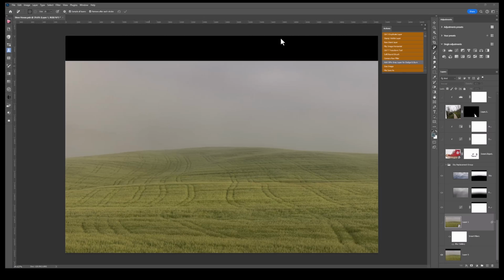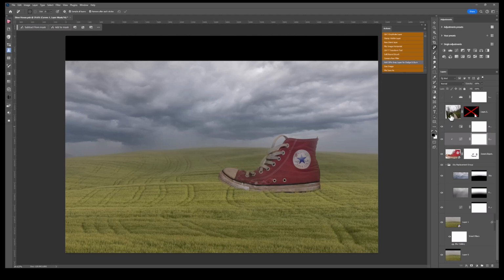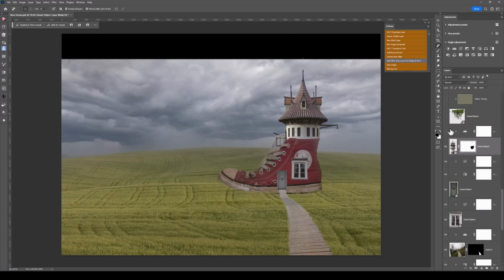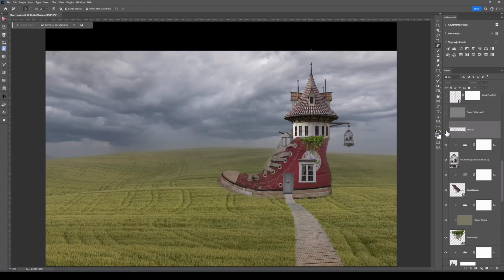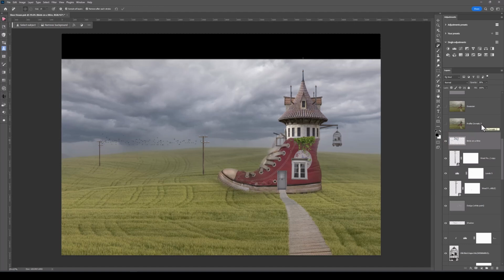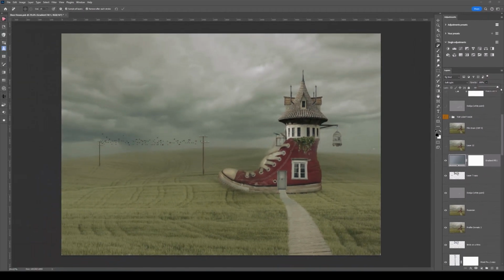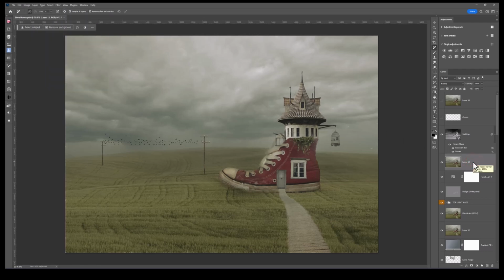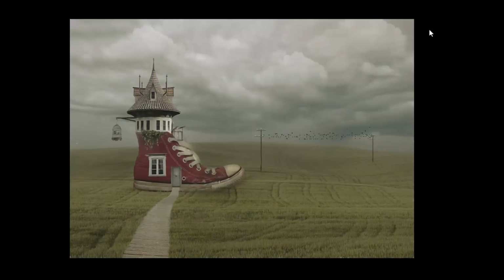Photoshop Composite | Behind the Layers | From Concept to Composite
Step into my Behind the Layers series with this Photoshop composite tutorial, where I share the creative process behind this whimsical artwork inspired by a shoe and a nursery rhyme. You’ll see how imagination and Photoshop layers come together to transform a simple idea into a finished digital artwork.

In this video, I’ll walk you through my Photoshop workflow — combining textures, brushes, and essential tools like the Grey Layer and Transform Tool — to build the scene step by step. Along the way, I’ll share practical editing tips and creative choices that help bring storytelling into composites.

🔗 Links for Photoshop Techniques are below